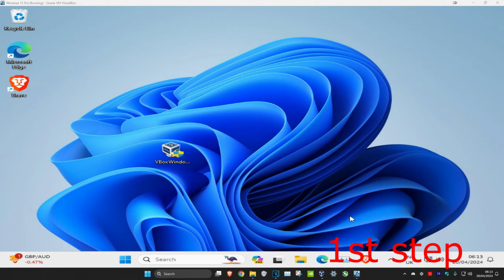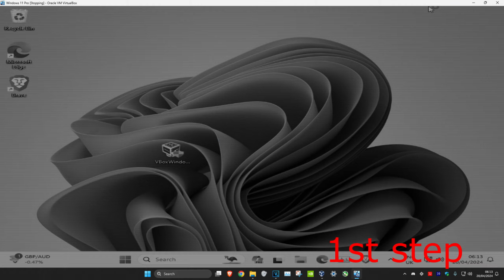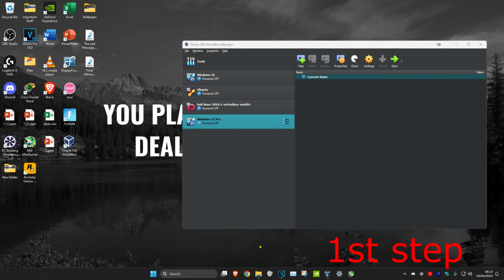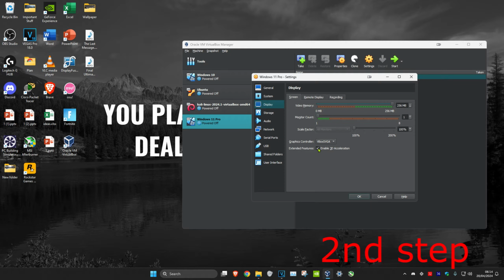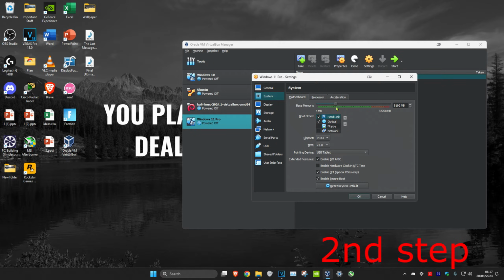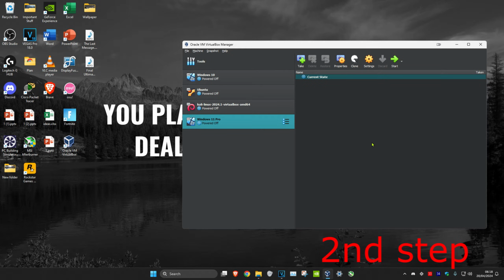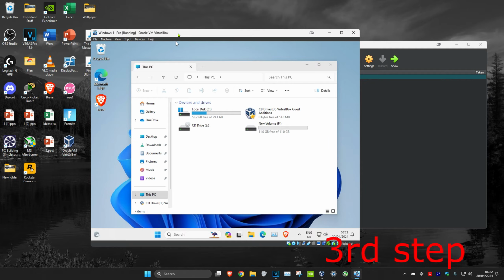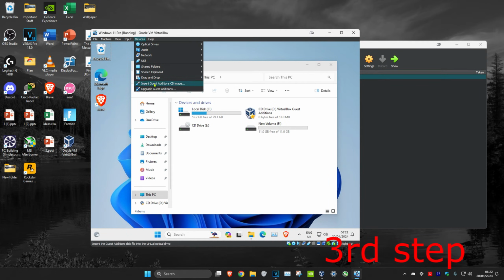How To SPEED Up Performance in Oracle VM VirtualBox Make Virtual Machine Faster & Better Performance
How to improve VirtualBox performance/speed with Windows 11, Windows 10, pro. (no)Lag free,Faster and have smooth seamless experience. Simply follow these steps and watch the whole video first.